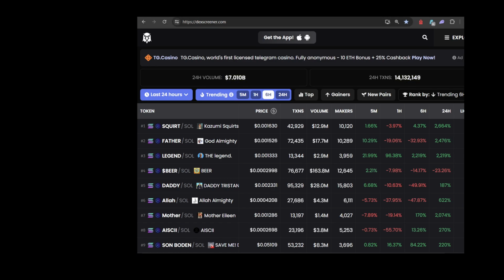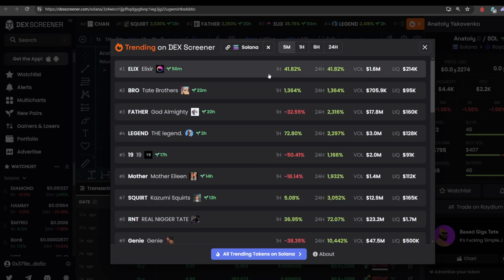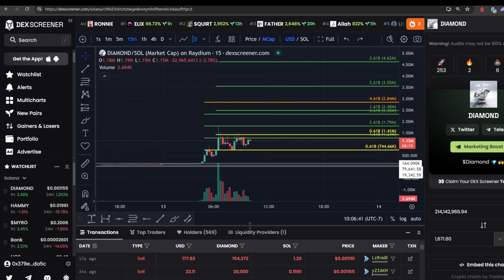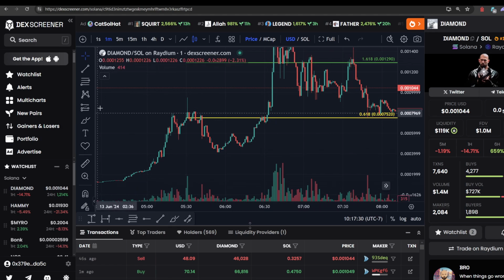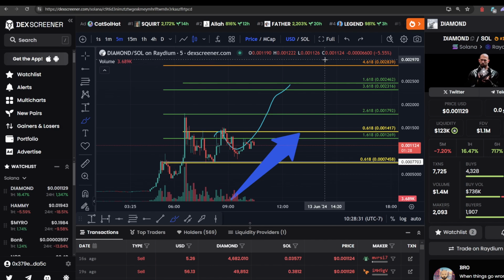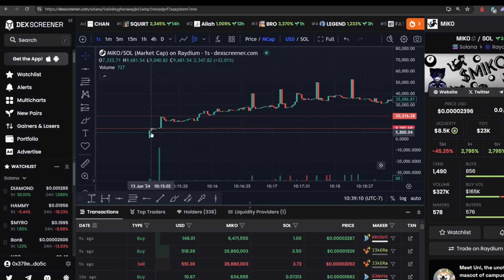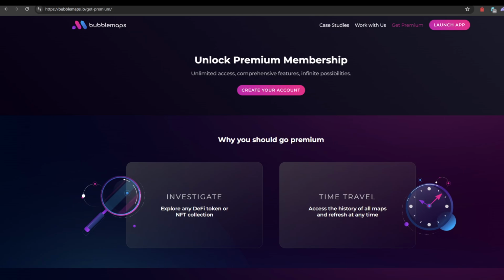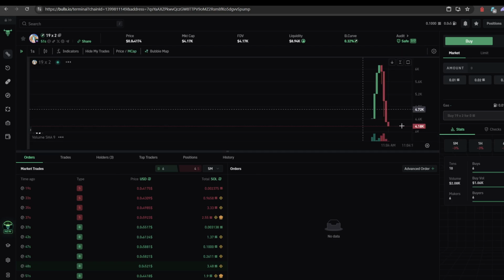Meme stream for Market Elites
Whats up fam

Started streaming in Beau discord Market Elites...im going over some simple stuff here in the first vid - more to come